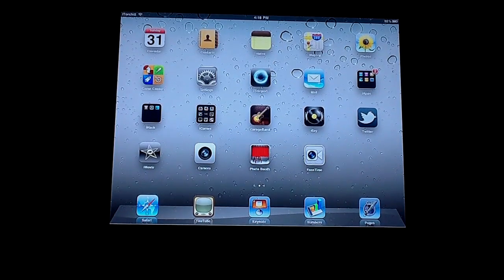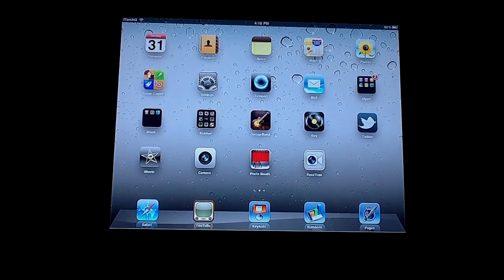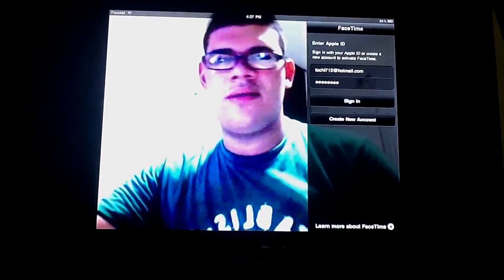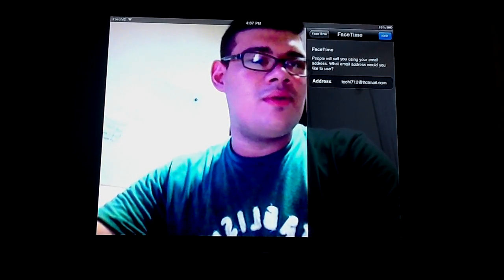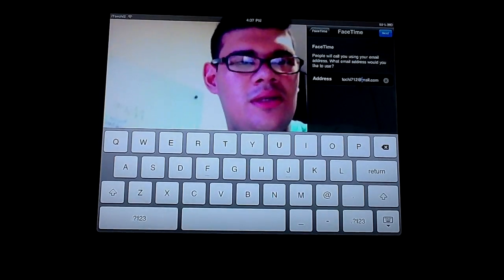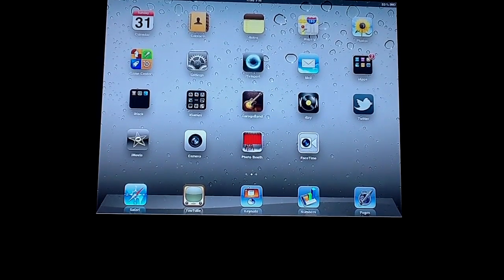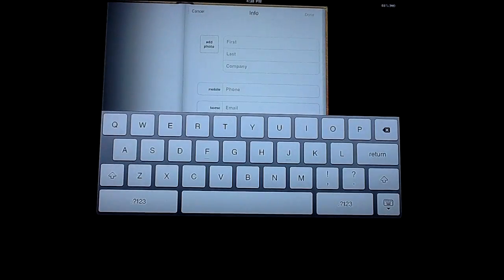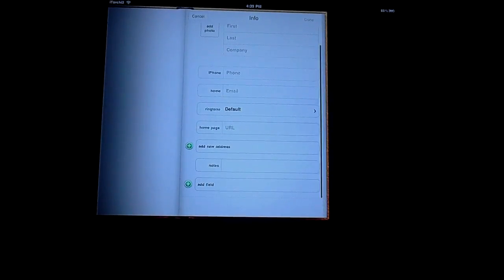How to setup FaceTime on iPad 2 and iPod touch 4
GameCenter: iTorchi712

Tutorial of how to enable FaceTime on Apple's new iDevice line